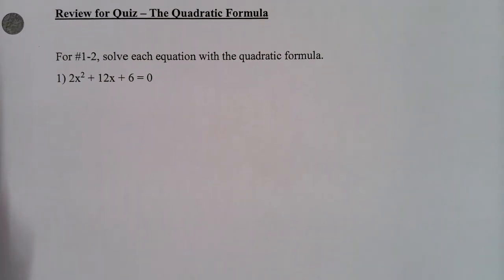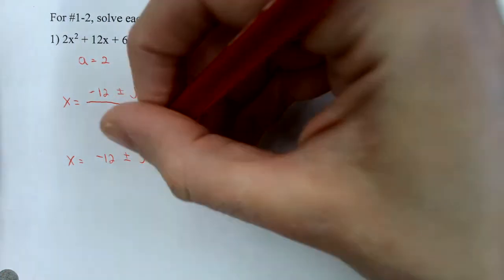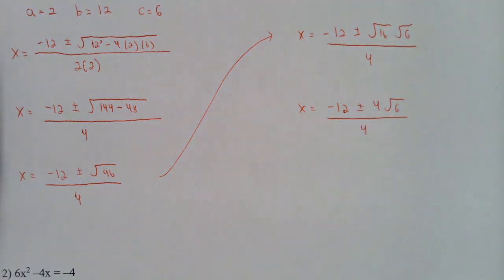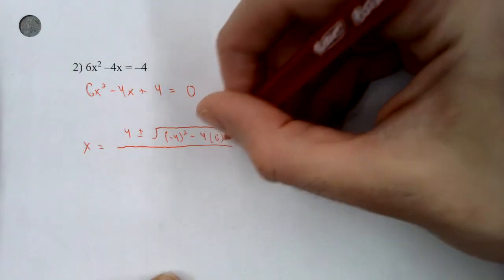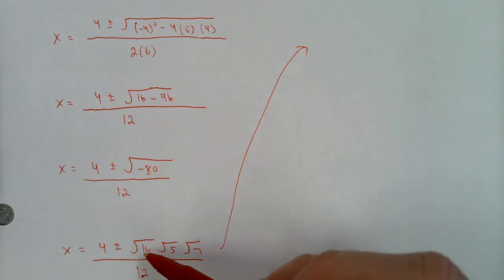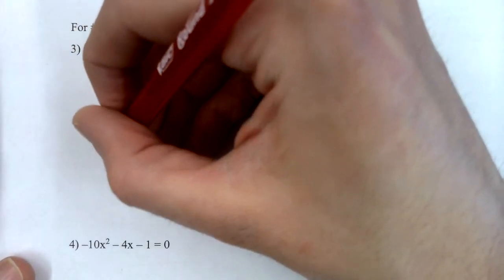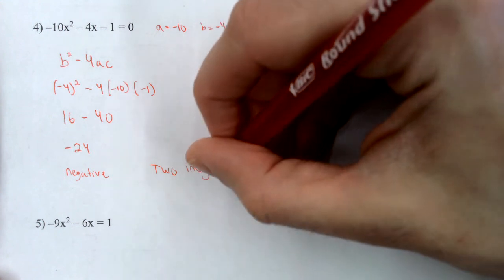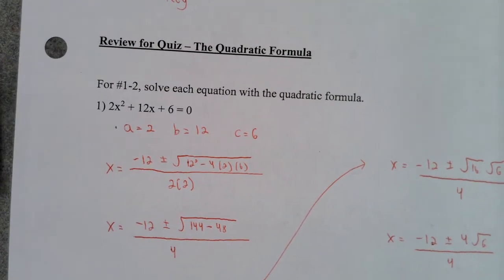Algebra 2 CP - Review for Quiz - The Quadratic Formula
This video is a review for the quiz on the Quadratic Formula.